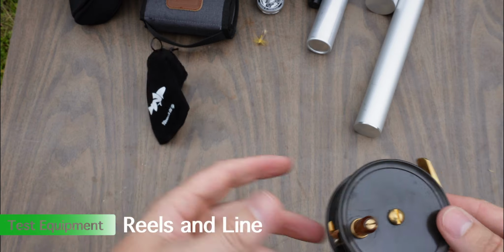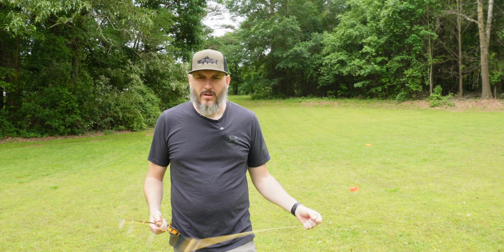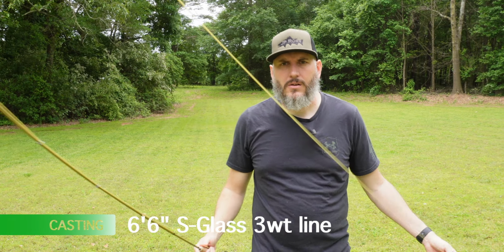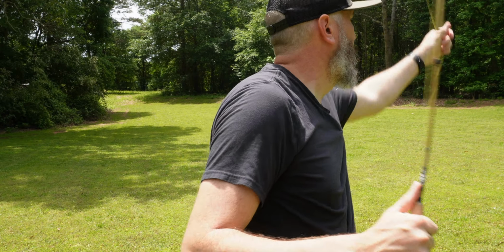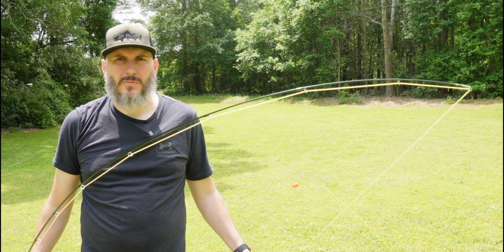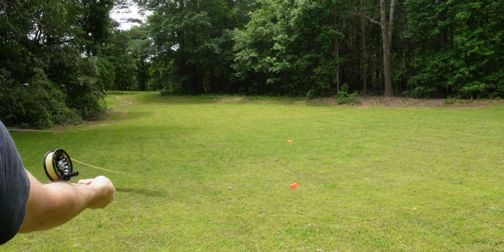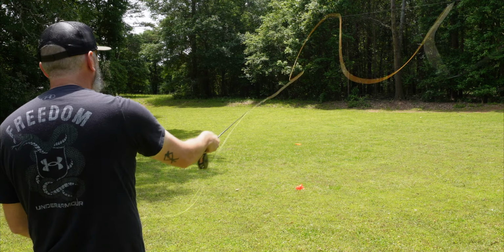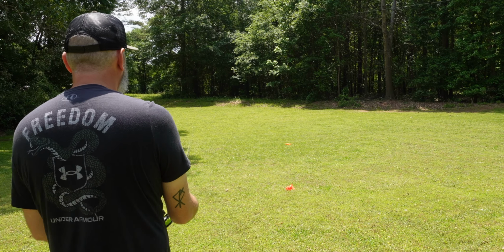An in depth look into a few JP ROSS Small Stream Rods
Adam with BLO takes a look into three of JP Ross' rods that he owns.